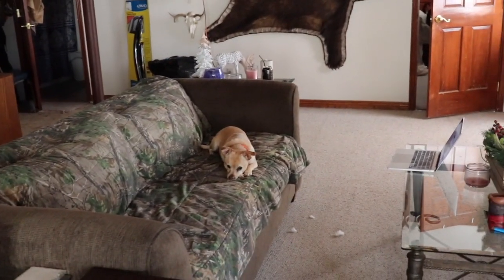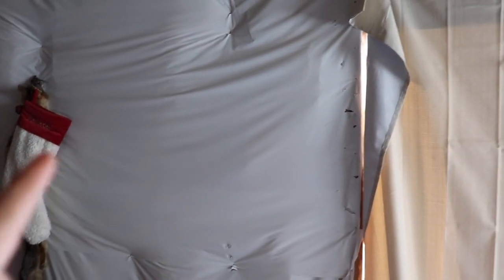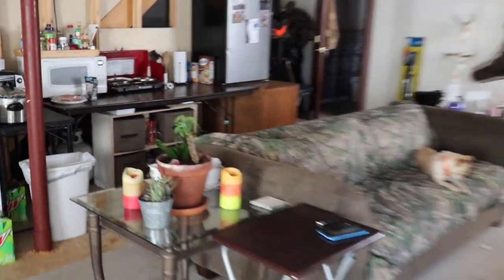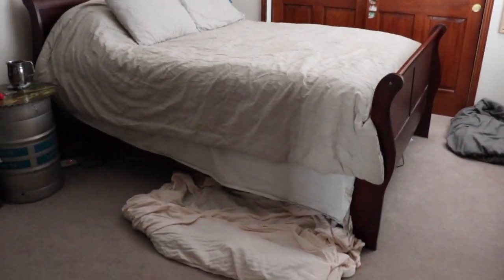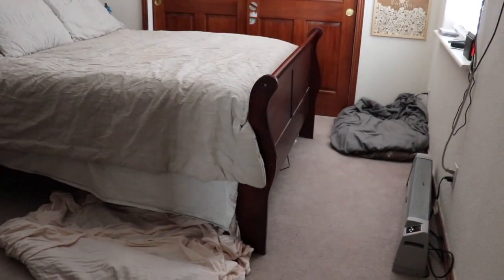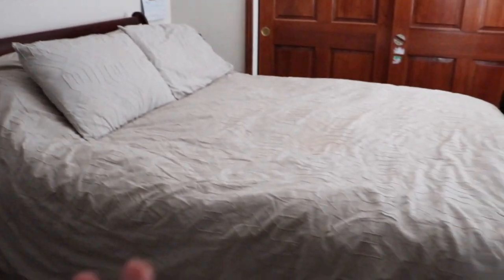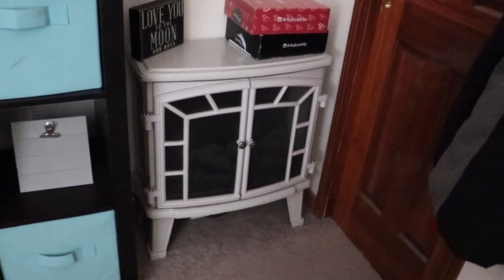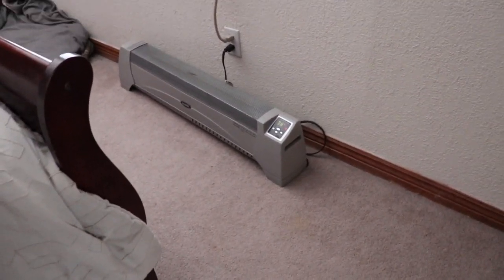How I stay warm in an unfinished basement during winter (Colorado)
This is only temporary and ive learned that life is about doing whatever it takes to be happy. The money im able to save for my future home is worth living in these conditions for a short time. Hope you enjoy.